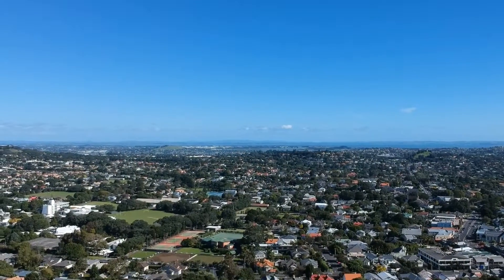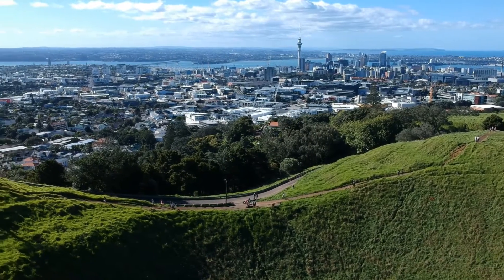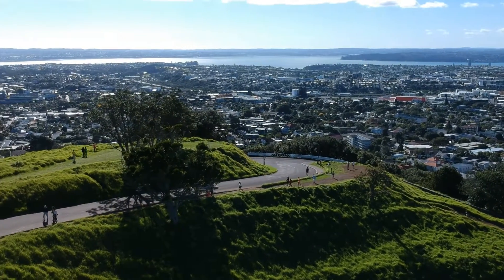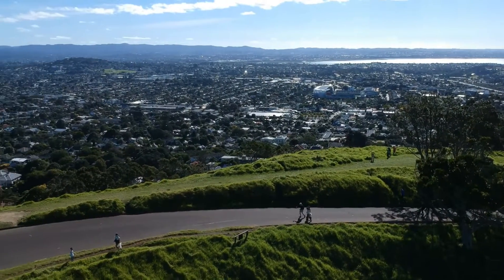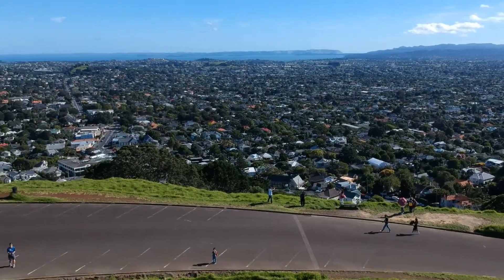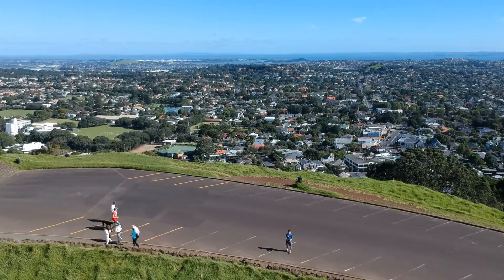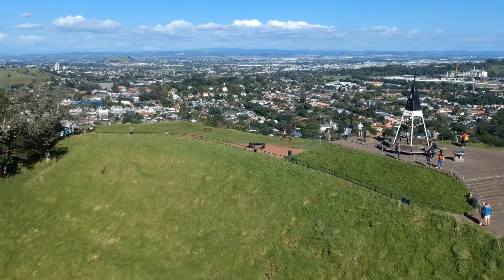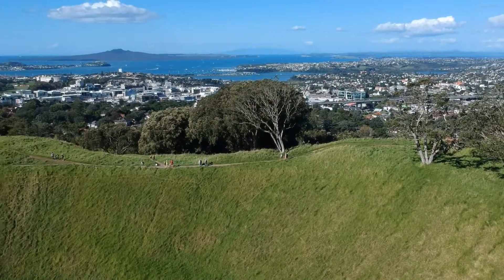Hazard Minutes-Sophia Tsang: Introduction to the Auckland Volcanic Field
Sophia Tsang has created a series of Hazard Minutes videos that form a guided tour of the Auckland Volcanic Field (AVF). Start here for a brief introduction.